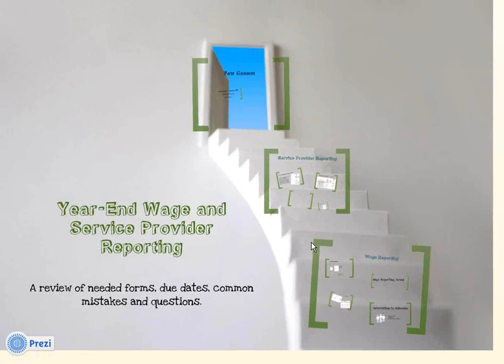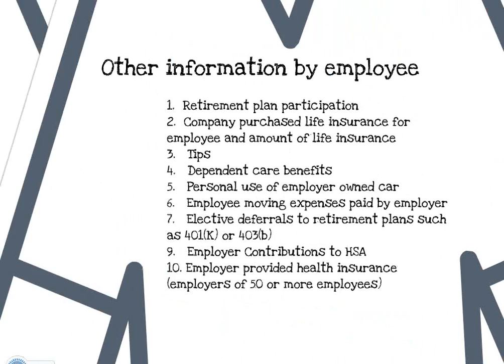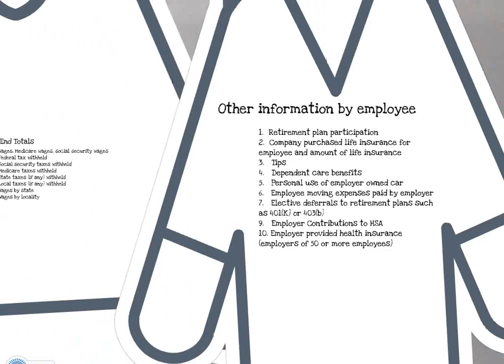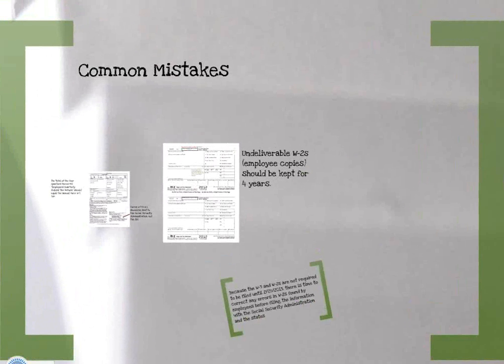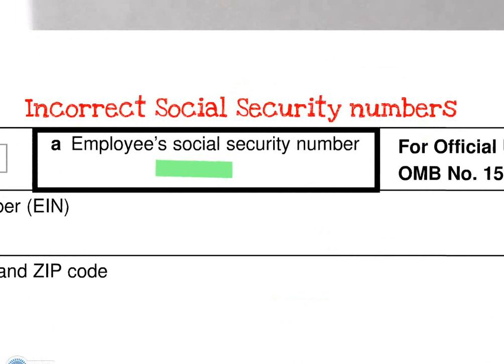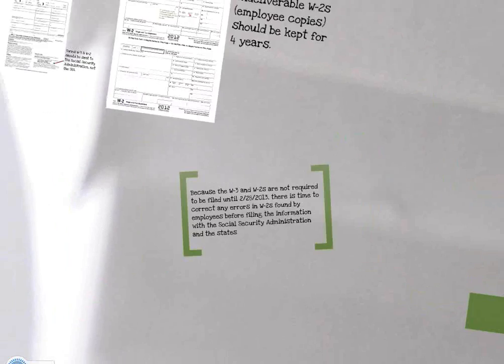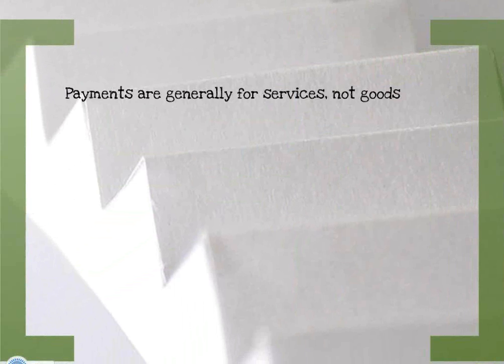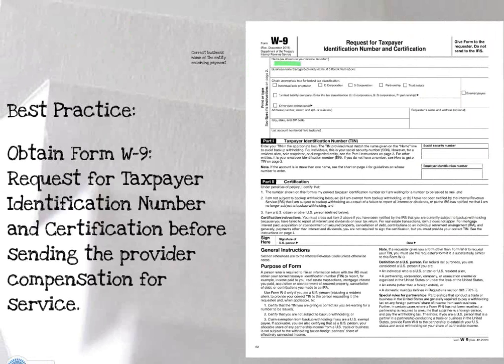2012 12 05 14 03 Year End Employee and Vendor Reporting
Year-End need to know information, due dates, and common mistakes for reporting employee and vendor information to the Social Security Administration and the IRS.